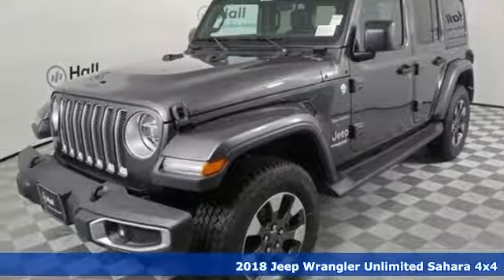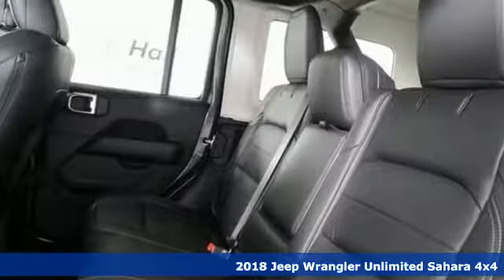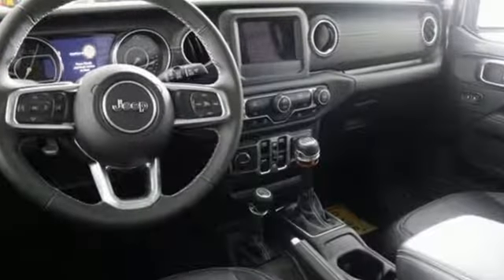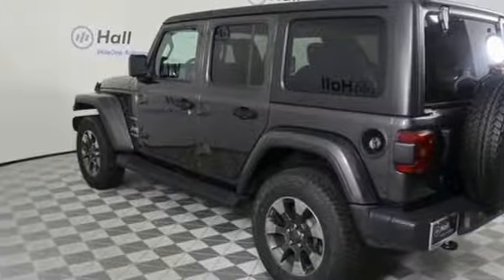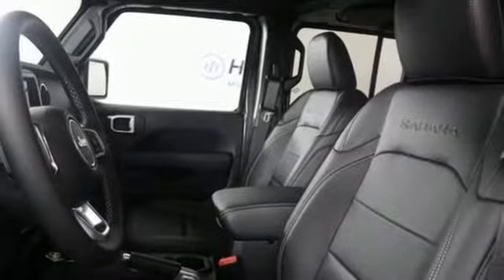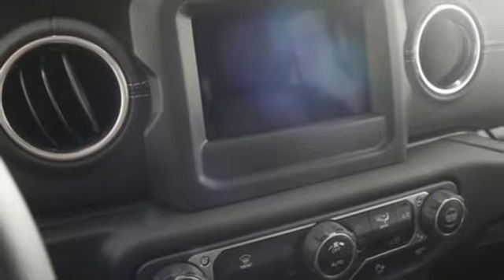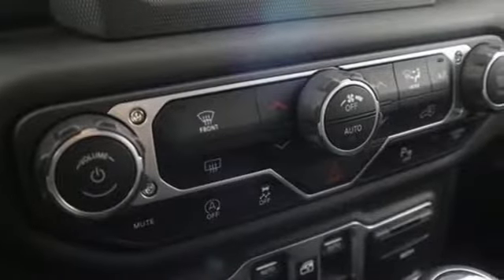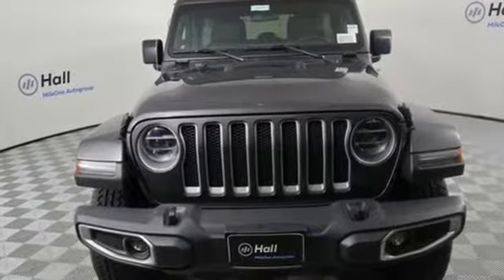New 2018 Jeep Wrangler Chesapeake VA Norfolk, VA #18181480 - SOLD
Year: 2018
Make: Jeep
Model: Wrangler
Trim: Unlimited Sahara
Engine: 3.6L 6-Cylinder
Transmission: 6-Speed Manual
Color: Gray
Interior: Black
Stock #: 18181480
VIN: 1C4HJXEG1JW165424
LED Lighting Group (LED Taillamps), Quick Order Package 23G, Safety Group (ParkSense Rear Park Assist System), 3.45 Rear Axle Ratio, 4-Wheel Disc Brakes, 8 Speakers, ABS brakes, Air Conditioning, AM/FM radio: SiriusXM, Anti-Spin Differential Rear Axle, Automatic temperature control, Black 3-Piece Hard Top, Brake assist, Cloth Low-Back Bucket Seats, Compass, Delay-off headlights, Driver door bin, Driver vanity mirror, Dual front impact airbags, Dual front side impact airbags, Electronic Stability Control, Freedom Panel Storage Bag, Front anti-roll bar, Front Bucket Seats, Front Center Armrest w/Storage, Front dual zone A/C, Front fog lights, Front reading lights, Fully automatic headlights, Garage door transmitter, Heated door mirrors, Heavy Duty Suspension w/Gas Shocks, Illuminated entry, Integrated roll-over protection, Leather steering wheel, Low tire pressure warning, Non-Lock Fuel Cap w/o Discriminator, Occupant sensing airbag, Outside temperature display, Panic alarm, Passenger door bin, Passenger vanity mirror, Power door mirrors, Power steering, Power windows, Radio data system, Radio: Uconnect 4 w/7" Display, Rear anti-roll bar, Rear reading lights, Remote keyless entry, Security system, Speed control, Split folding rear seat, Steering wheel mounted audio controls, Tachometer, Telescoping steering wheel, Tilt steering wheel, Traction control, Trip computer, Variably intermittent wipers, Voltmeter, Wheels: 18" x 7.5" Polished w/Gray Spokes, and Wheels: 18" x 7.5" Tech Gray Polished Face. *Every Internet Price includes current applicable manufacturer rebates, incentives, and dealer discounts. Some incentives may require financing through Chrysler Capital on approved credit. You may also qualify for additional manufacturer incentive programs (e.G., College graduate, owner loyalty, and military). See dealer for more details about these programs. Your additional costs are sales tax, tag and title fees for the state in which the vehicle will be registered, any dealer-installed options (if applicable) and a dealer processing fee ($699 Virginia, North Carolina). Prices are subject to change, and prior sales are excluded. While every reasonable effort is made to ensure the accuracy of this information, we are not responsible for any errors or omissions contained on these pages. Please verify any information in question with the dealer.

Address:
3353 Western Branch Blvd